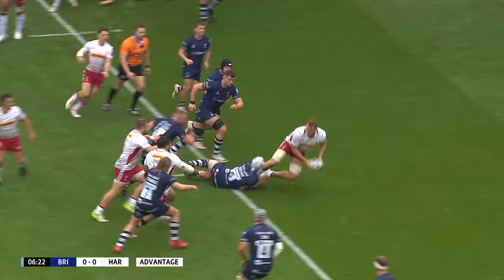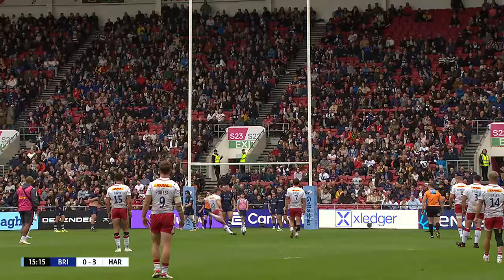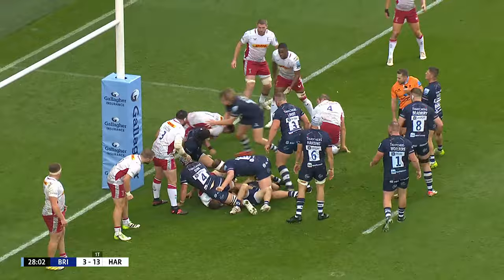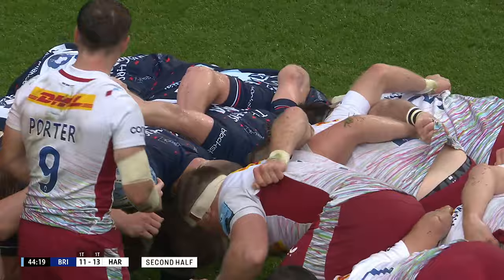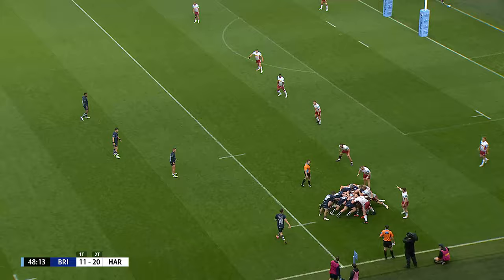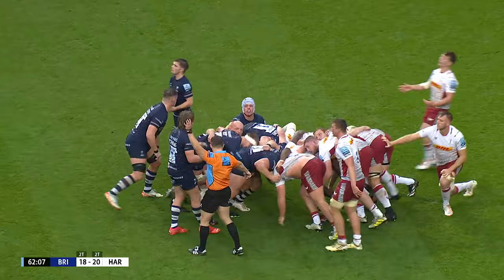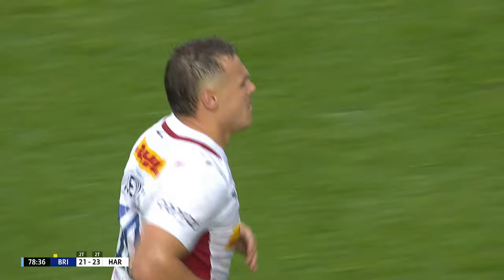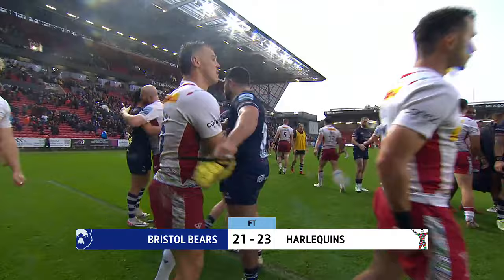DRAMA AT THE DEATH! Highlights: Bristol Bears vs Harlequins - R3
Jarrod Evans’ 79th-minute penalty saw Harlequins snatch a last-gasp victory at a rain-soaked Ashton Gate on Saturday night.